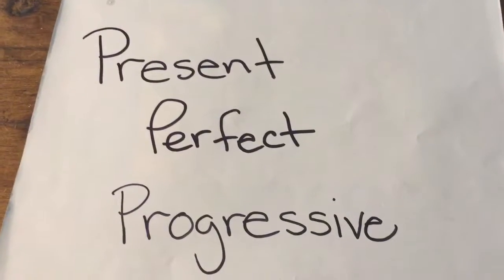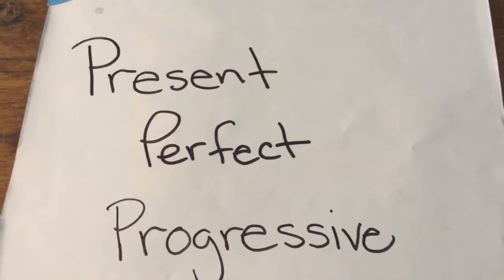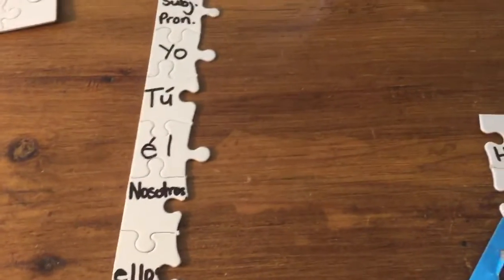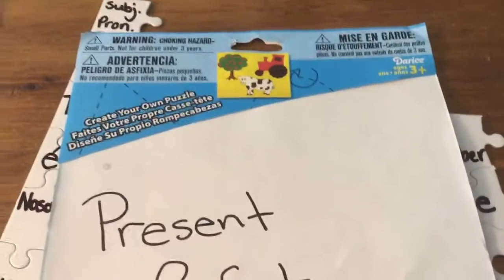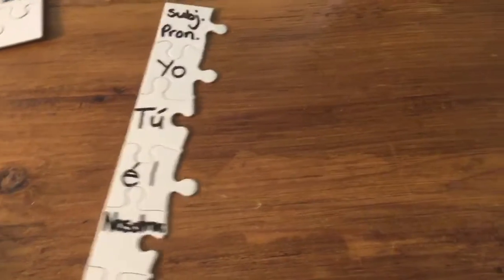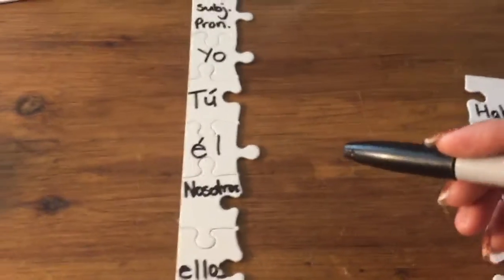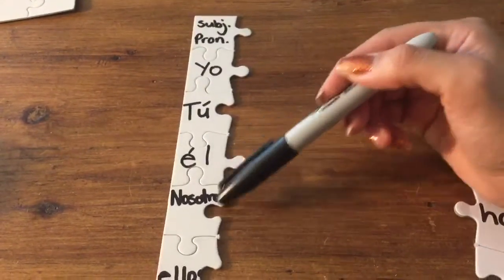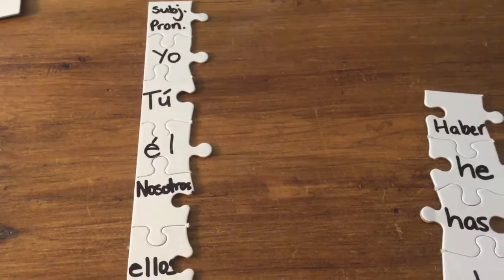Spanish Present Perfect Progressive